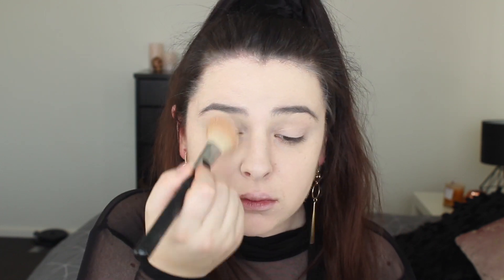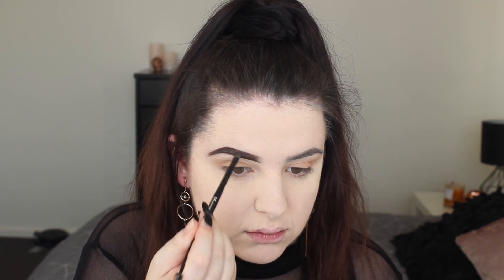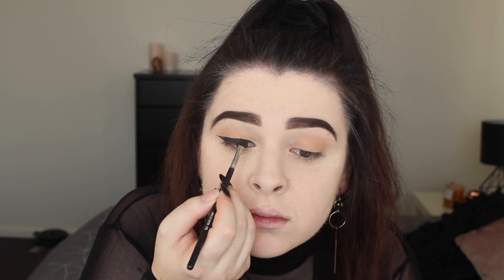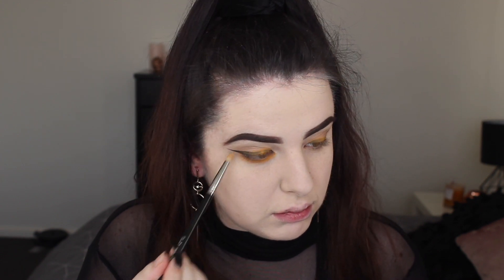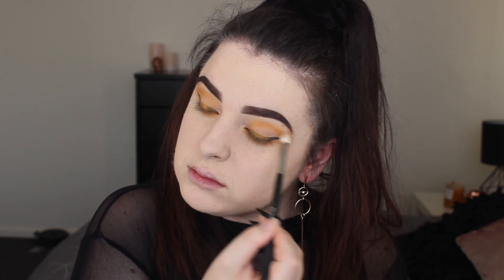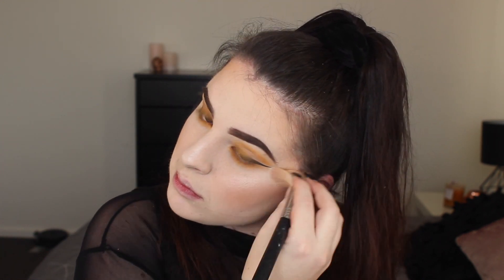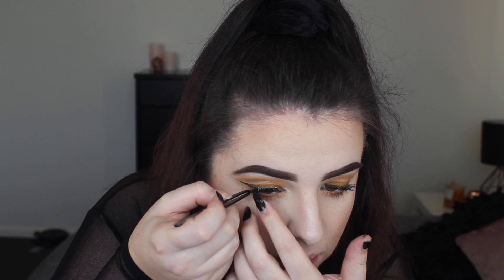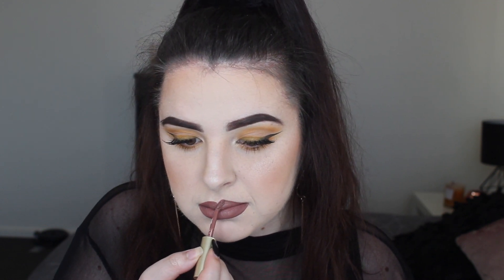Yellow Ombre Winged Eyeliner - Simple Makeup Look!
Hey friends!

A little more of a creative soft ombre winged eyeliner look 😍 I love wearing colour but I like my makeup to be easy and quick, this yellow and brown ombre inspired eyeliner makes your eyes pop and doesn't take long to create 🙈 The soft nude lip really helps make your eyes pop as well!

CHANGE AND WATCH IN HD IN SETTINGS xx

MAKEUP PRODUCTS USED:
Hourglass no28 Primer
BareMinerals - Bare Pro foundation
Laura Mercier Translucent Powder
Hourglass - Ambiant Bronzer
Sleek - Lace Blush Trio
Bobbie Brown - Dark Chocolate Gel eyeliner
Stila - Huge Lash Mascara
Model Rock Lashes
Stila Liquid Lipstick - Sonata

This is a easy look you could wear to work, uni or school to add a slight pop of colour! X